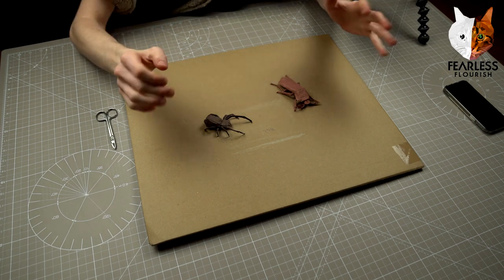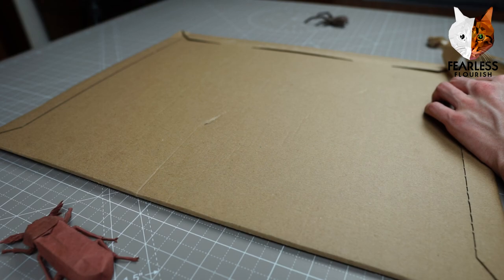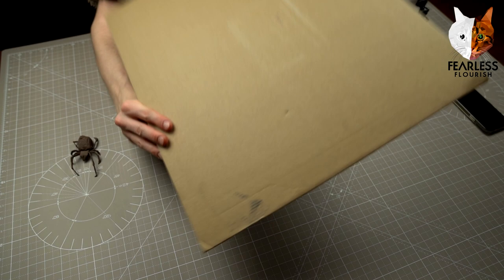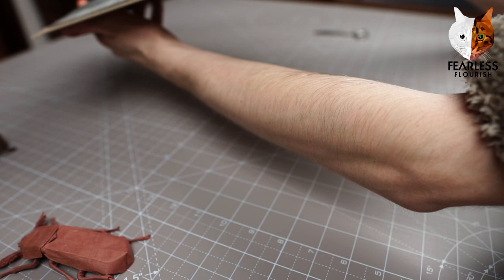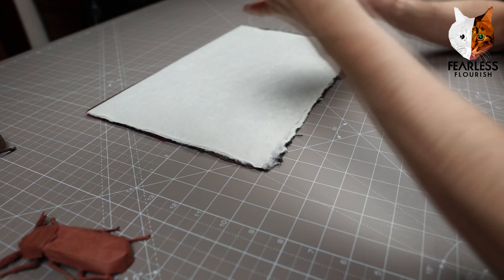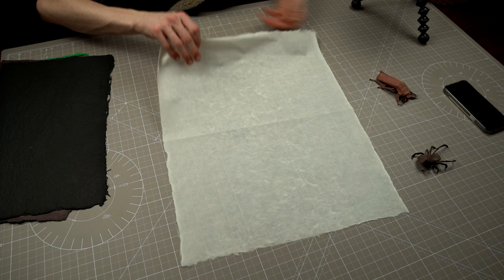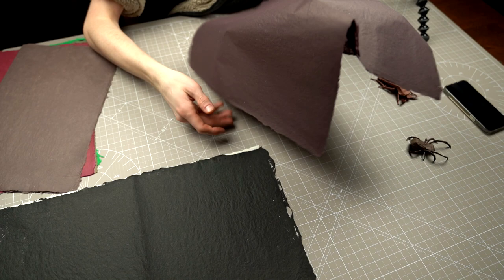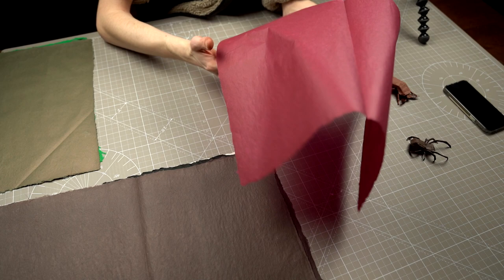ORIGAMIDO PAPER UNBOXING #1